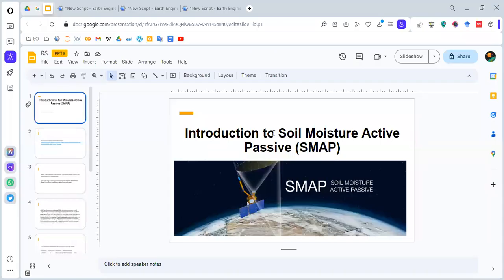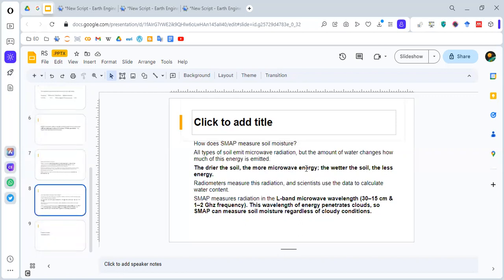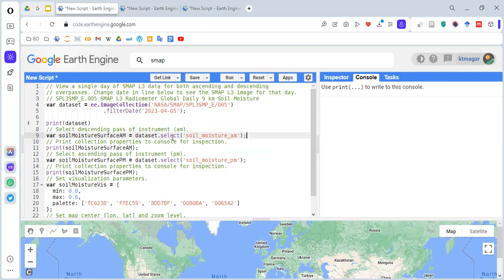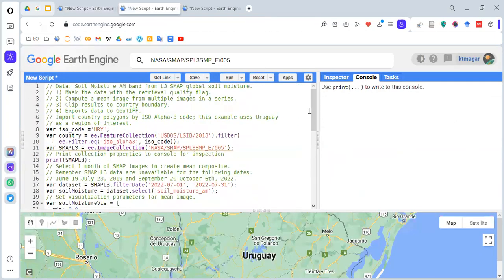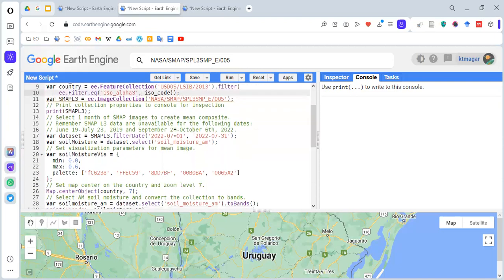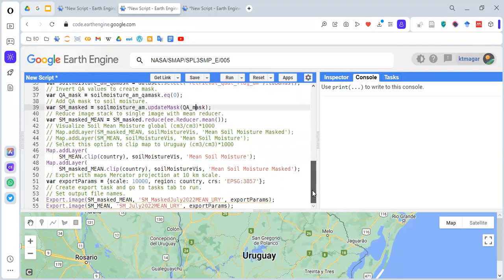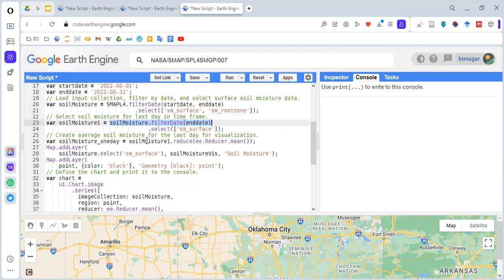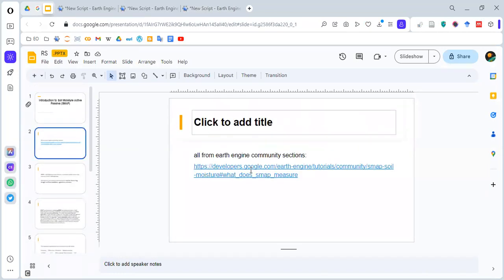Introduction to Soil Moisture Active Passive (SMAP) [Earth Engine]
We are following the short introductory tutorial about SMAP available from earth engine guides. We learn about SMAP, and short codes related to the selection/visualization of the band.